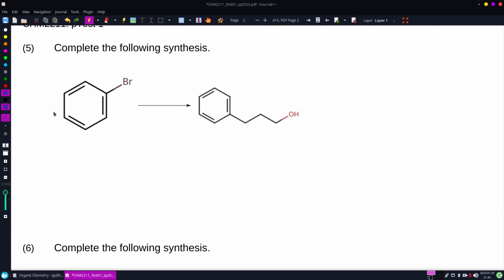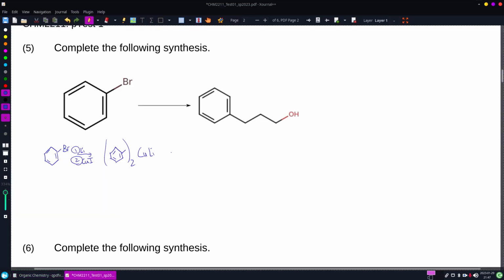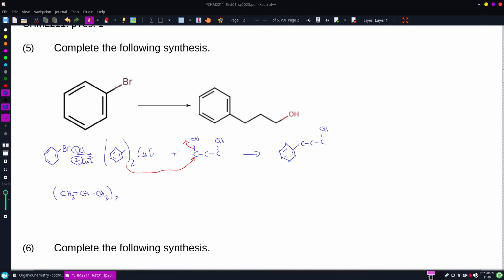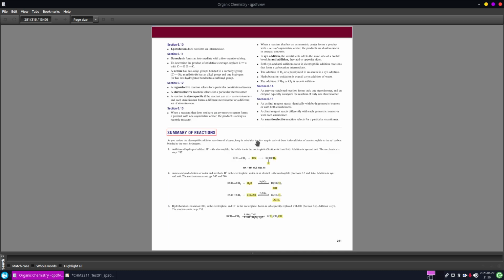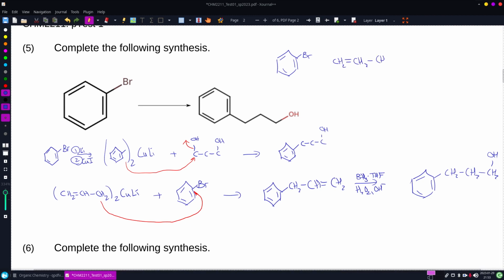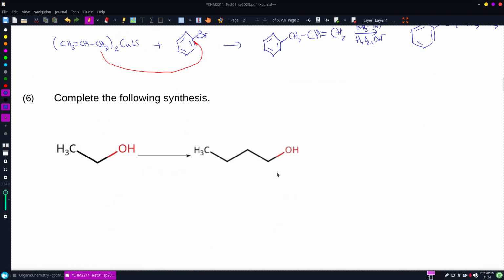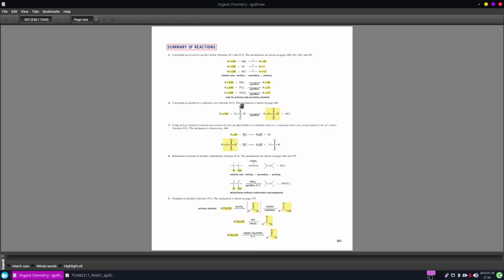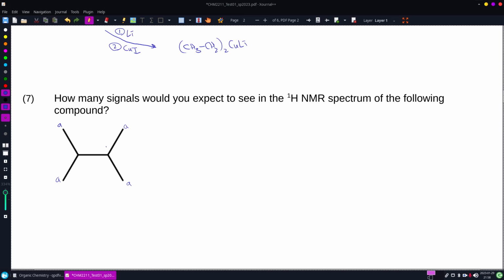CHM2211 pTest01 pg2